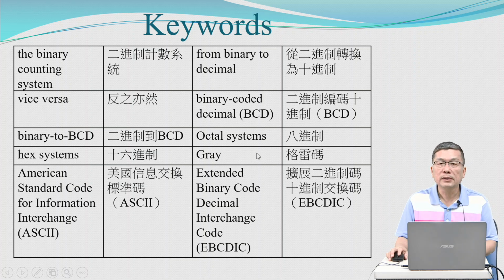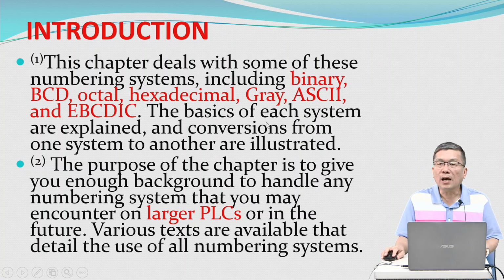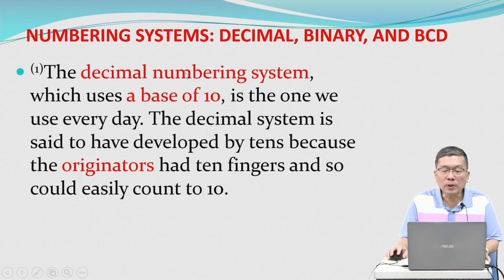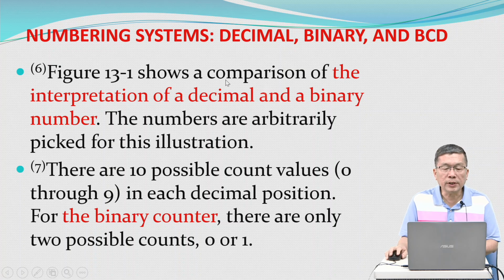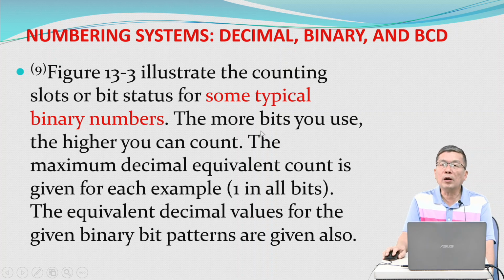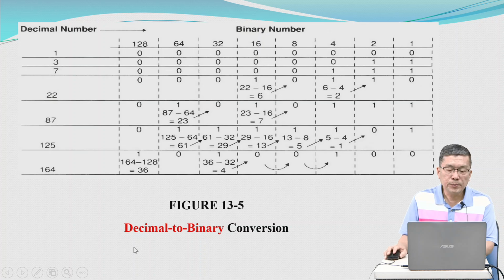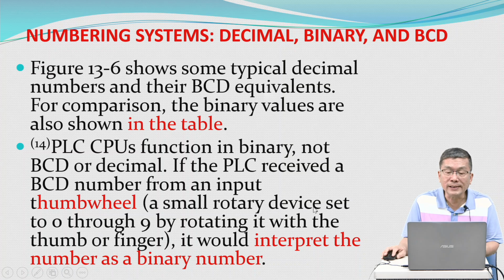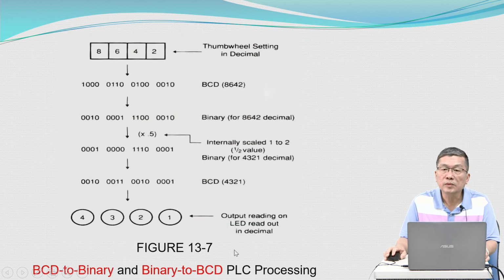10 1 1 Numbering Systems ch13 Numbering Systems and PLC Number Conversion Functions